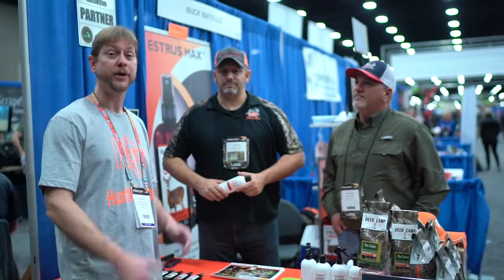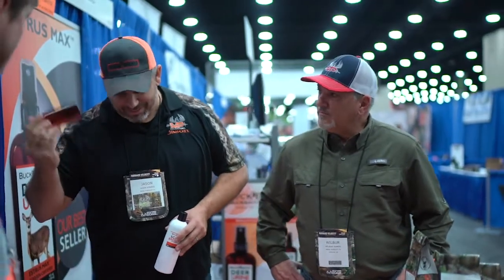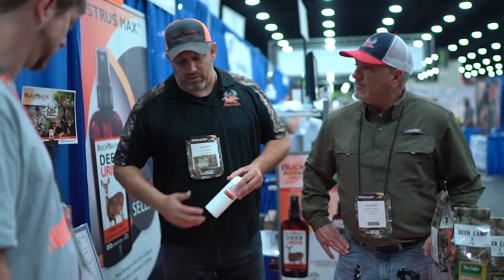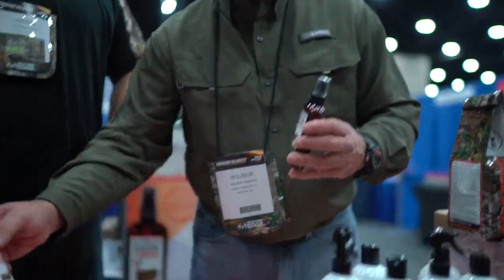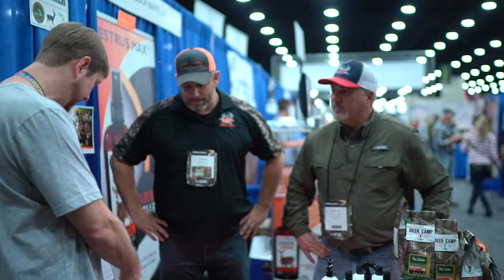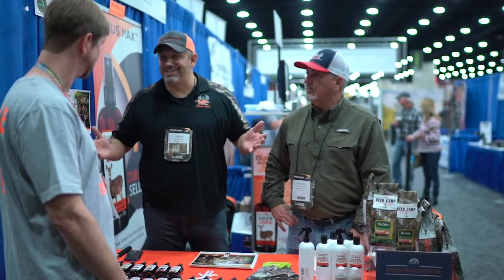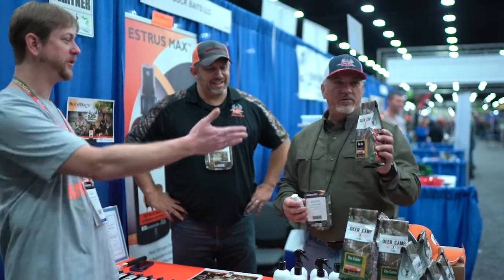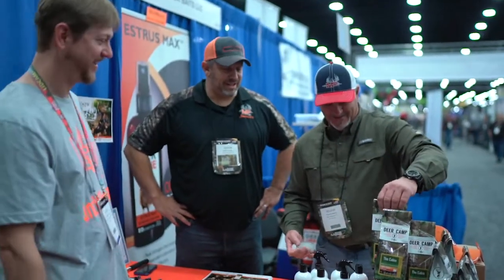Buck Baits Hunting Scents and Attractants and the Mass Pursuit TV guys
Jason and Wilbur from Mass Pursuit TV on the Pursuit Channel have been using Buck Baits products for a long time and they're going to give us a quick tour of the product line! And as far as results. you'll have to watch their next season but man did they lay them down! You can find out more info about Mass Pursuit TV and see the whole range of Buck Baits products We're really excited to have Buck Baits join the Hunt Winner Team so keep an eye out in the future for some awesome Buck Baits giveaways